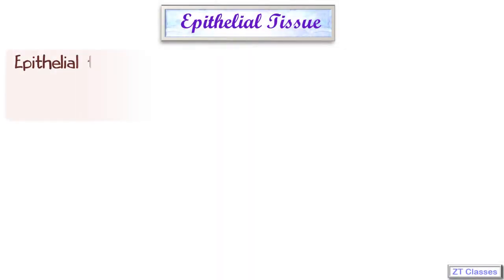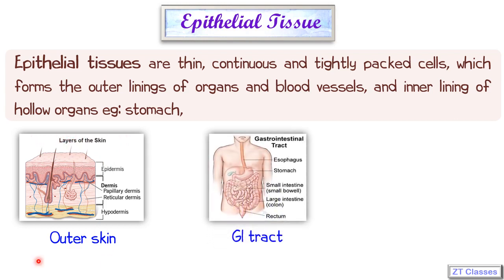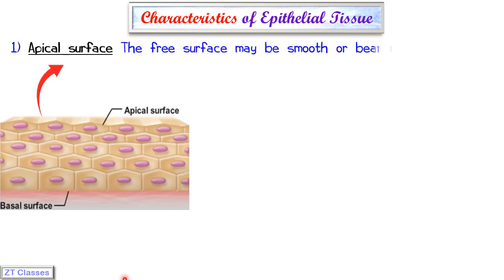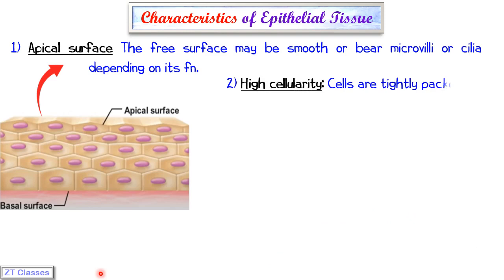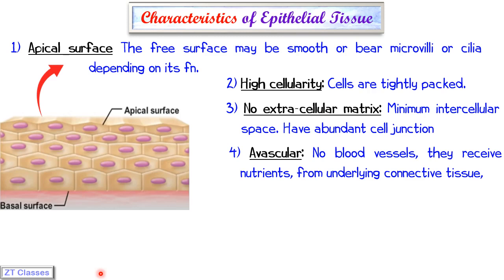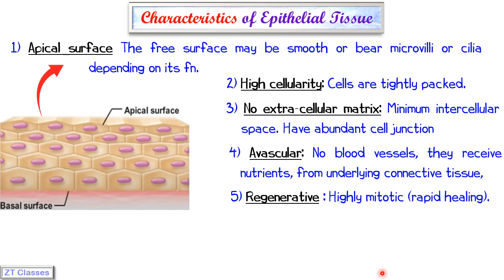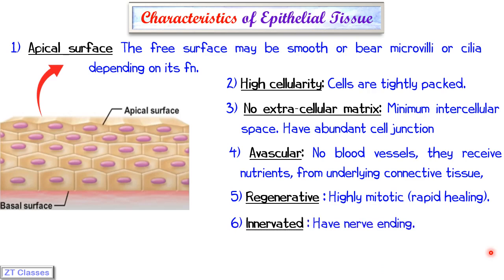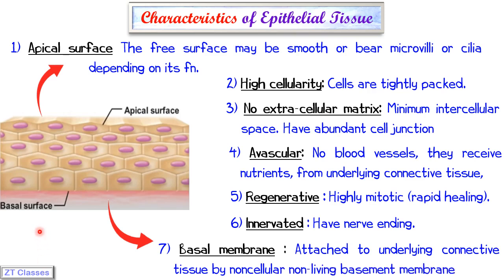Q.3) What are characteristics of Epithelial Tissue? (IX - Sci - Ch:6 Tissues)